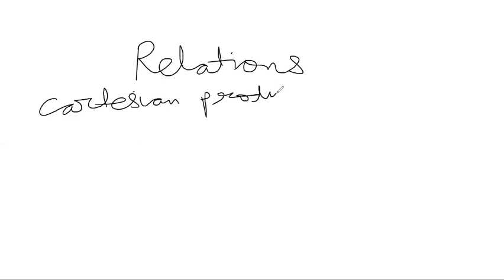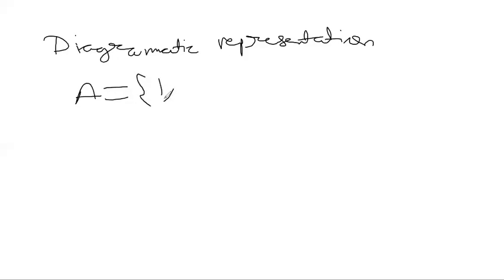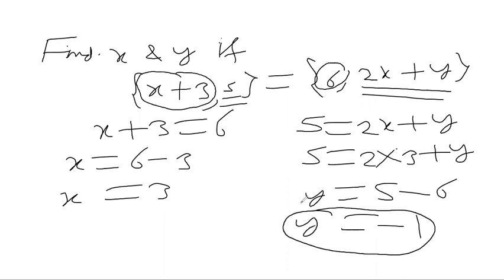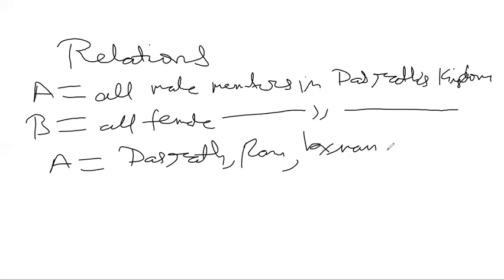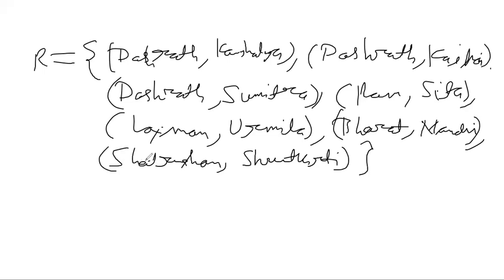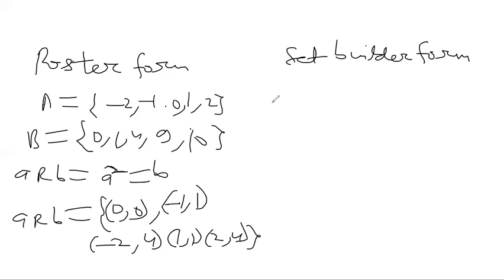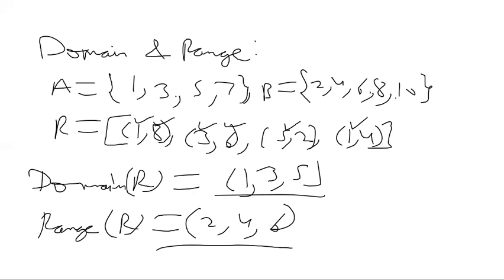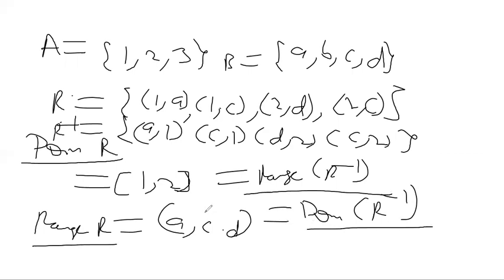Class 11 Relations: The Definitive Guide@HARGHARSHIKSHA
What is relation class 11th maths?
Is class 11 mathematics difficult?
Which math is best for class 11?
What is the second chapter of maths class 11?
In this video you will learn the simplest method to solve Problems of maths on Relations asked the most in your Exams.

Hargharshiksha is an initiative to provide quality education for all. It's aim is to make education approachable, achievable, affordable and playable for all.

Students can take admission in the course they like by just creating ID and password through our website or Playstore app. So get admitted today.

We are available on Online as well as Offline platforms.

Offline platform includes  periodic tests for our students and prepare them for upcoming exams as well as all kinds of competitive exams.
Courses for Personality development, Public speaking, Group Discussions, English Speaking and Sports activities like Table tennis are also available.
So lets begin with an aim of new learning. Be the change!